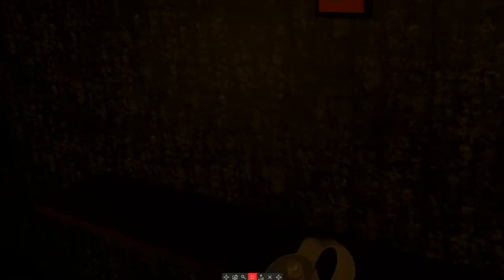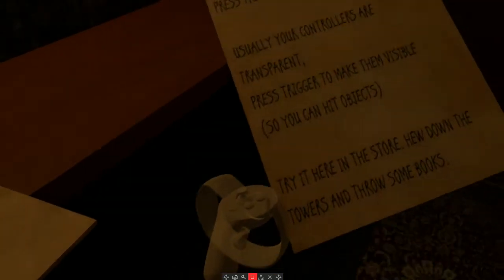Atramentum VR Review & Gameplay on the Oculus Rift